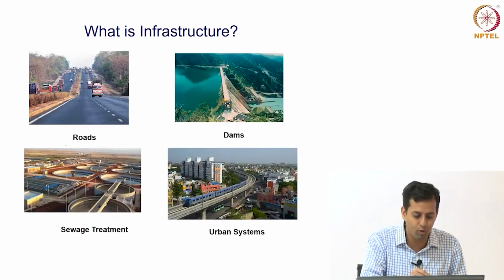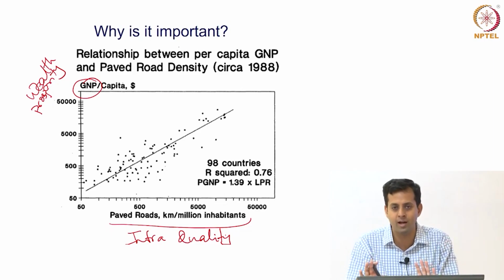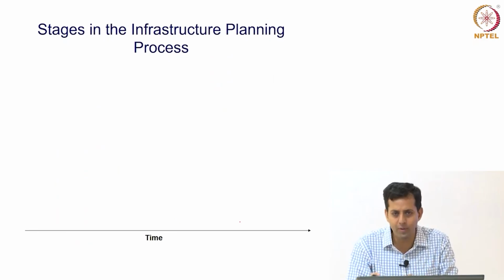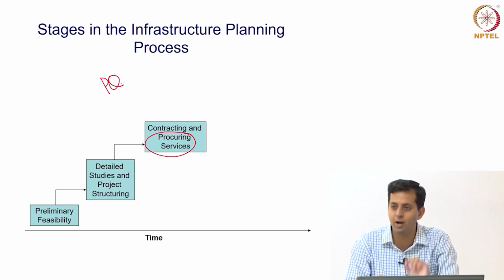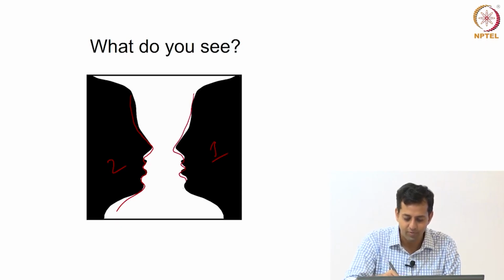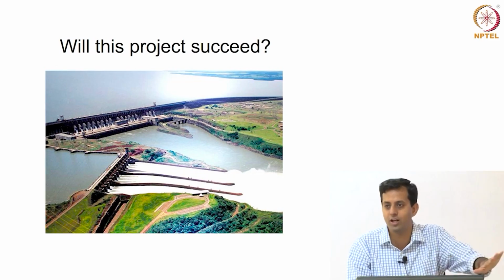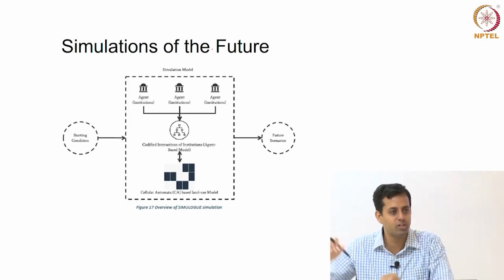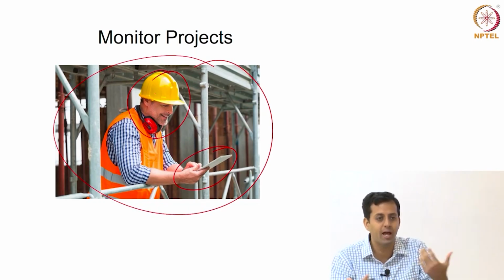Construction Materials and Methods